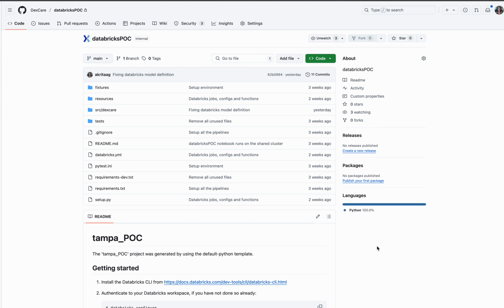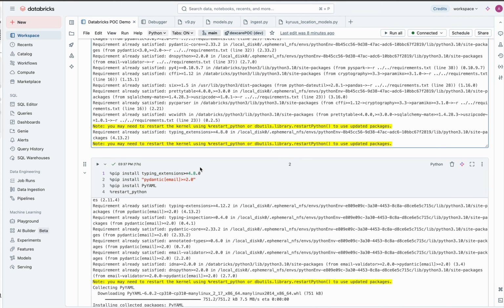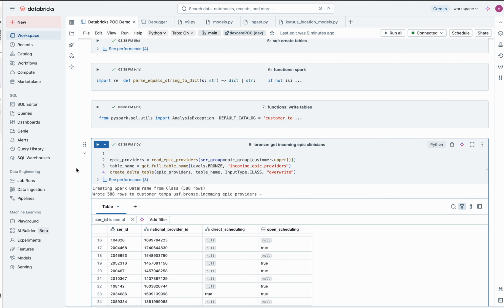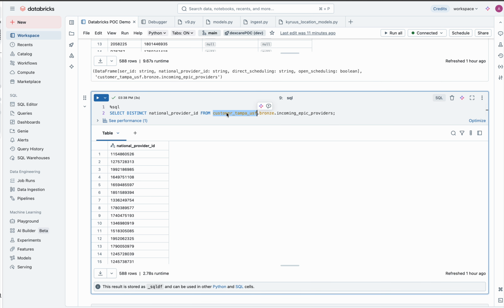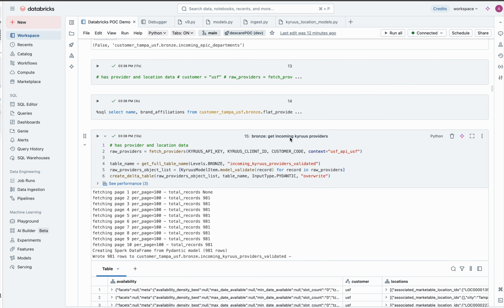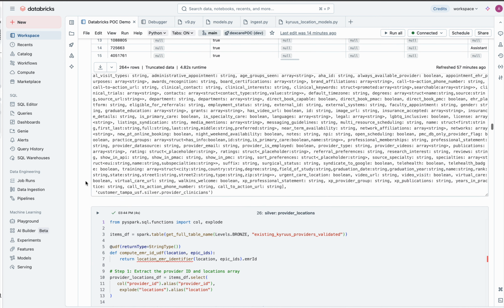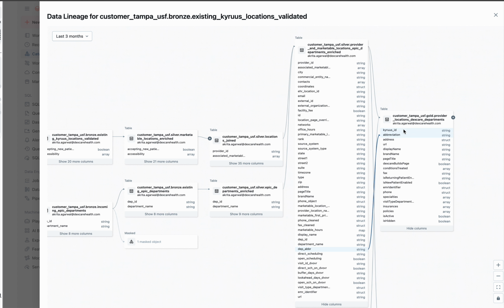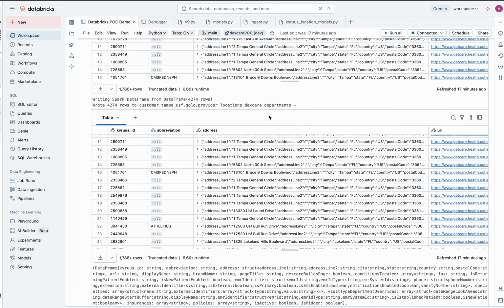Exploring customer data in Databricks using Jupyter Notebooks & Unity Catalog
Creating Jupyter notebook with Databricks